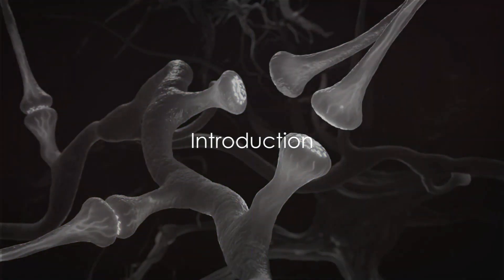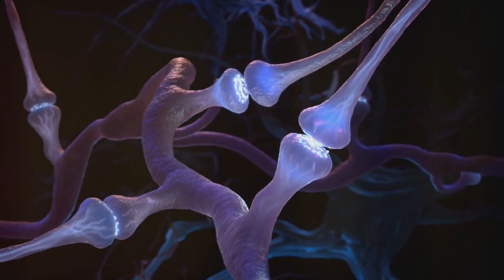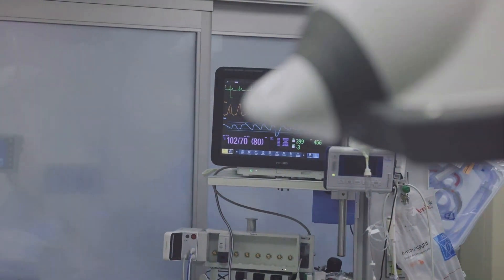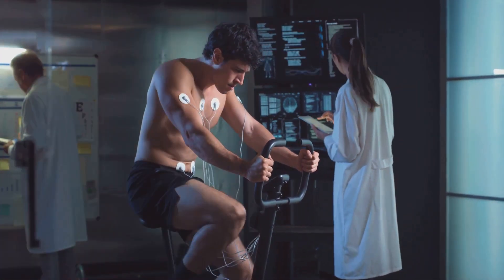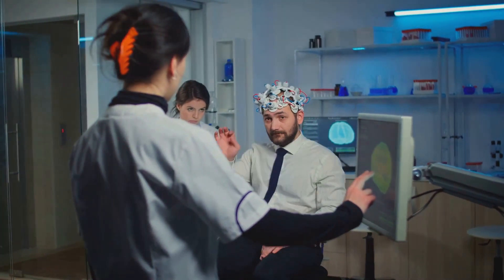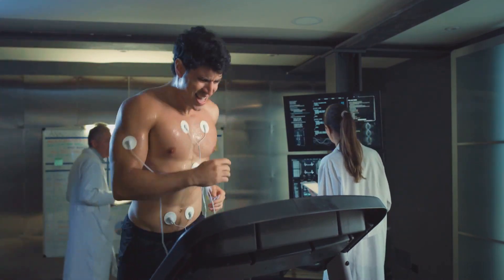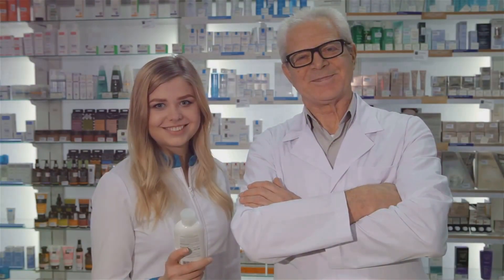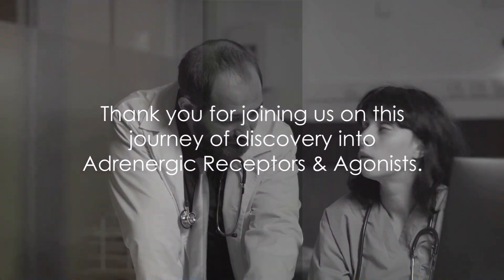Adrenergic Receptors & Agonists: A Comprehensive Guide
Welcome to an enlightening journey through the intricate world of adrenergic receptors and agonists. Join us as we unravel the complexities of these crucial components of the nervous system, shedding light on their roles, mechanisms, and therapeutic implications.

In this comprehensive guide, we delve into the fundamental principles of adrenergic signaling, exploring the intricate interplay between neurotransmitters, receptors, and cellular responses. Gain a deeper understanding of the diverse subtypes of adrenergic receptors and their distribution throughout the body, from the cardiovascular system to the central nervous system.

Discover the fascinating mechanisms of action of adrenergic agonists, from their ability to mimic endogenous neurotransmitters to their therapeutic applications in the treatment of various medical conditions. Explore the nuances of receptor selectivity, affinity, and efficacy, and learn how these factors influence drug design and clinical outcomes.

Moreover, we examine the physiological and pharmacological effects of adrenergic stimulation, from the modulation of heart rate and blood pressure to the regulation of smooth muscle tone and metabolic activity. Gain insight into the clinical uses of adrenergic agonists in the management of conditions such as hypertension, asthma, and shock, and explore the latest research on novel therapeutic targets and drug development.

Whether you're a healthcare professional seeking to deepen your understanding of adrenergic pharmacology or a curious individual interested in the intricacies of neurotransmitter signaling, this video offers invaluable insights and knowledge.